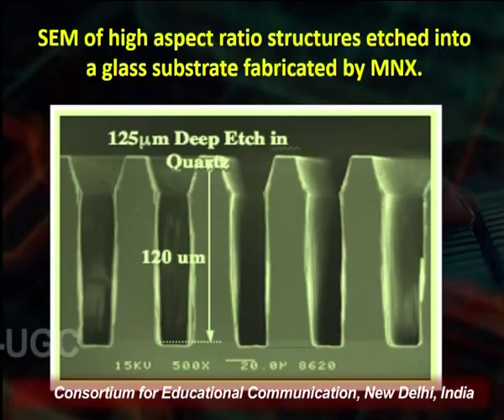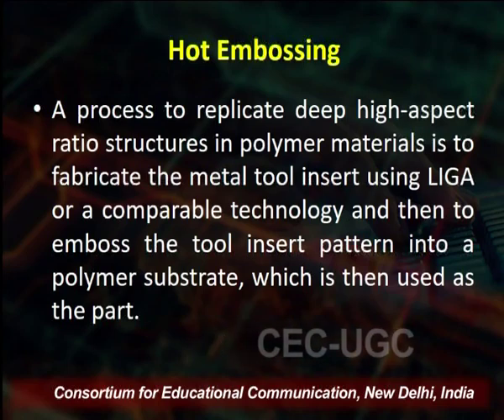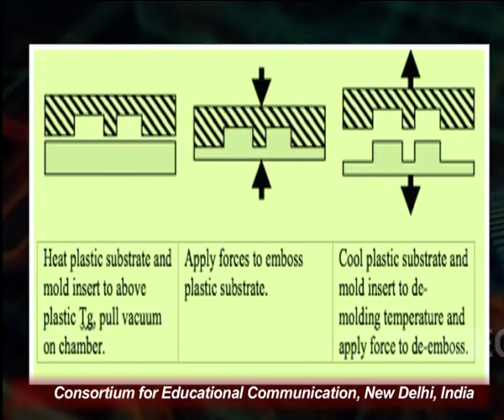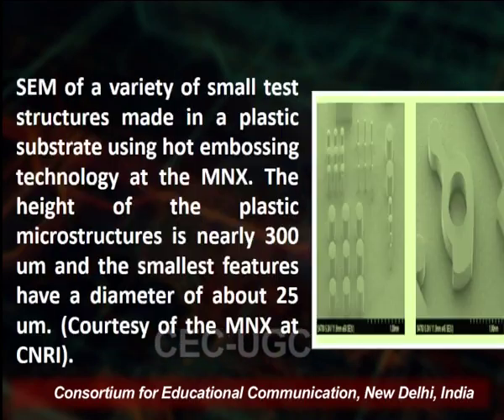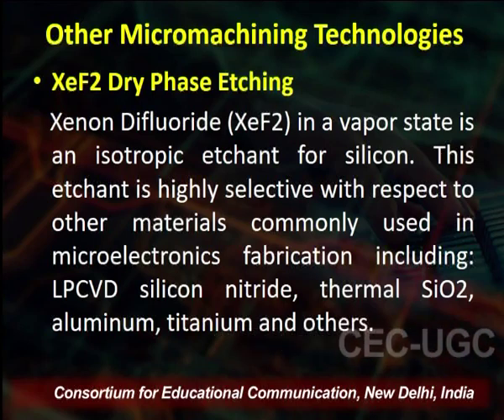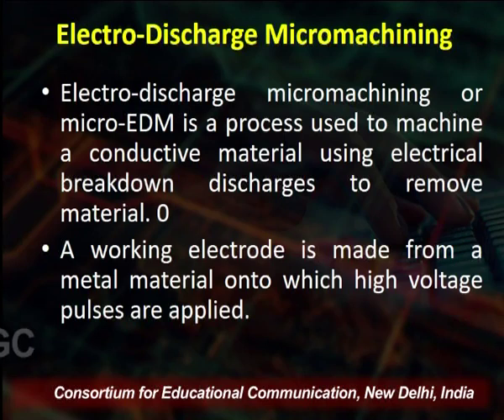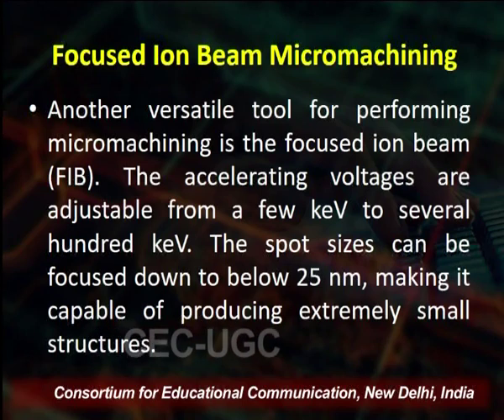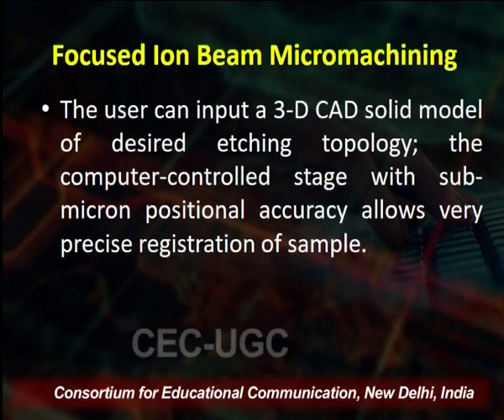Microeletromechanical Systems (MEMS) - III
This Lecture talks about Microeletromechanical Systems (MEMS) - III.

Links
CEC-UGC